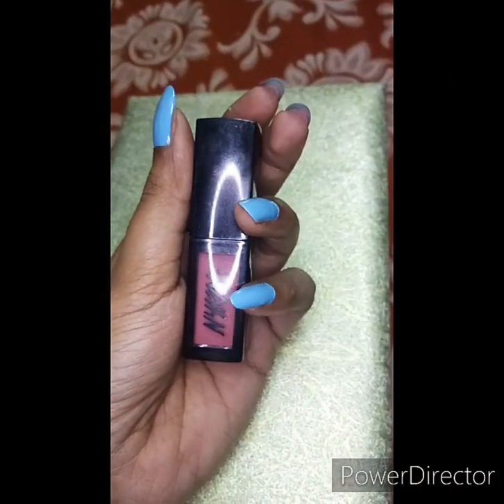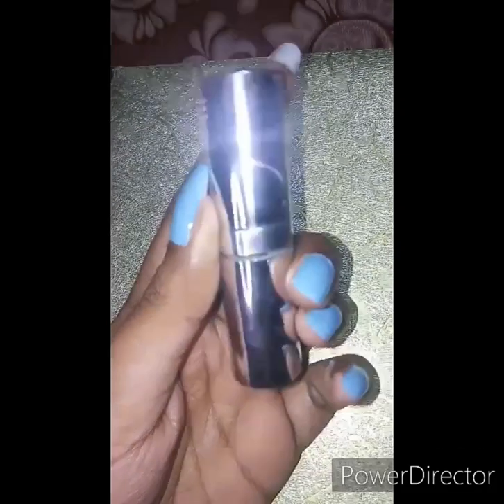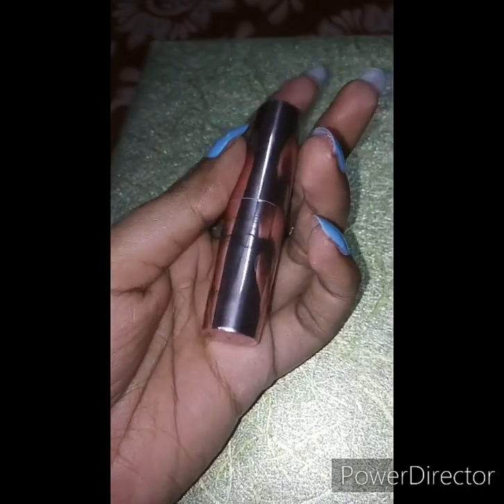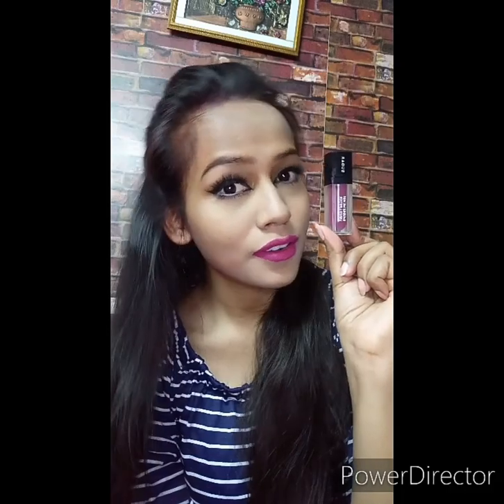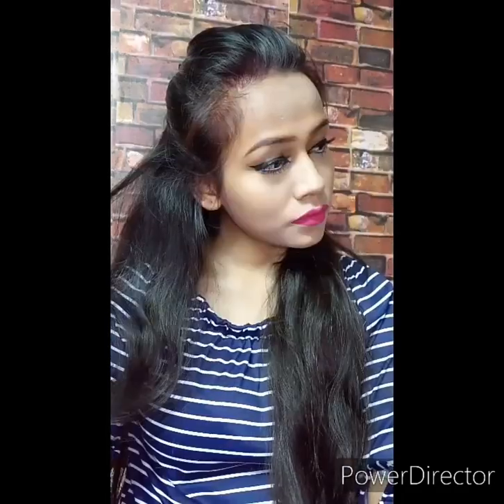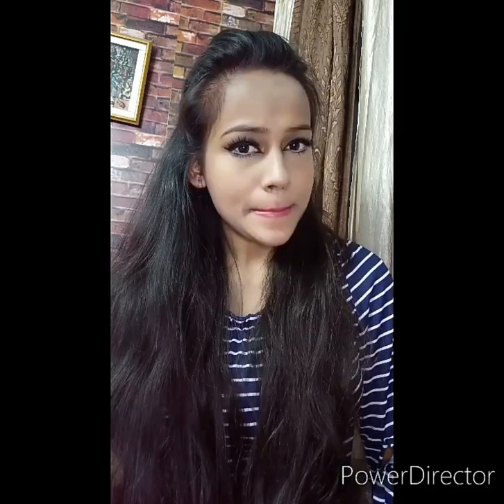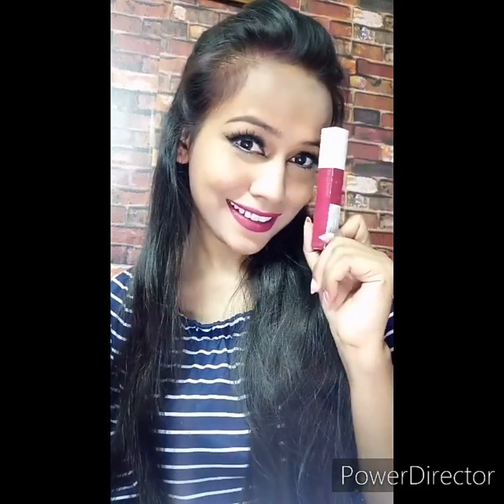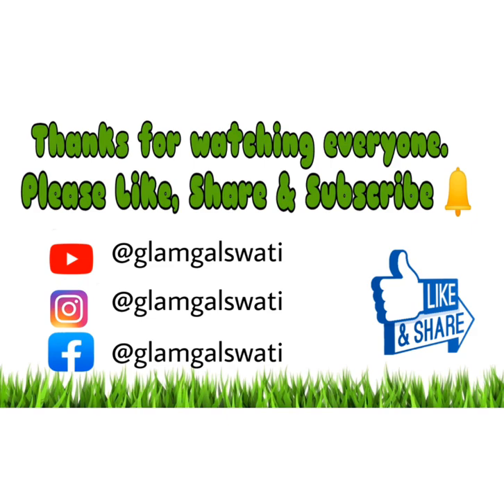PINK & PURPLE LIPSTICKS || Affordable Lipsticks for Every skin tone || Glamgalswati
Hey Everyone..!!!
Today's video is all about Pink & Purple Lipsticks that will suit every Indian skin tone.
1. Nykaa Matte to last ! Liquid Lipstick - 17 GUL
2. Colorbar Matte touch lipstick - Tooty Fruity
3. Colorbar  Velvet matte lipstick - Stay true
4. Lakme 9 to 5 Primer & Matte lip color -  Ruby Rush
5. Lakme 9 to 5 weightless matte mousse lip & cheek colour - Plum Feather
6. SUGAR Smudge me not liquid lipstick - 08 Wine & shine
7. SUGAR Smudge me not liquid lipstick - 07 Rethink Pink
8. Maybelline fit me superstay matte ink - 115 Founder